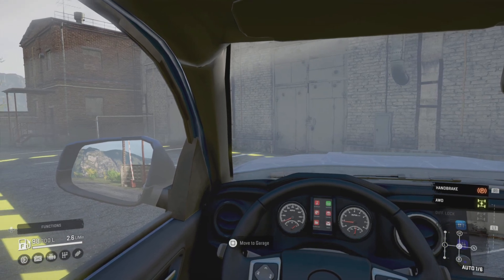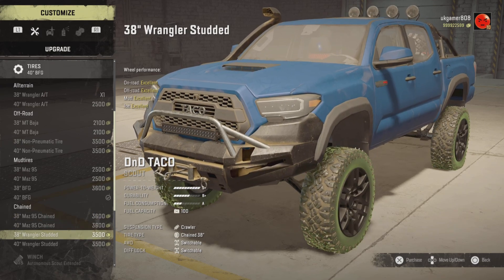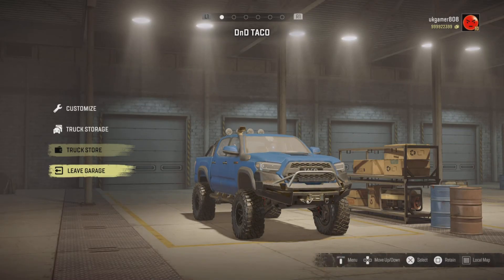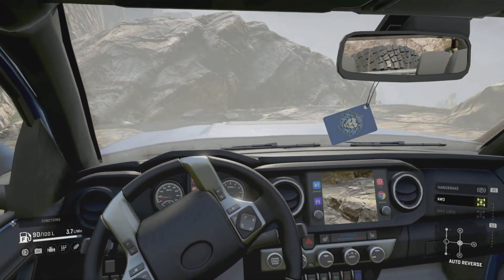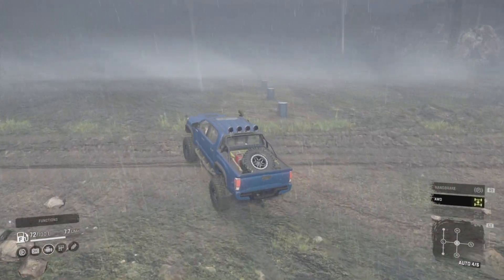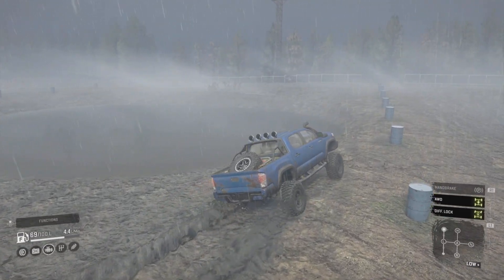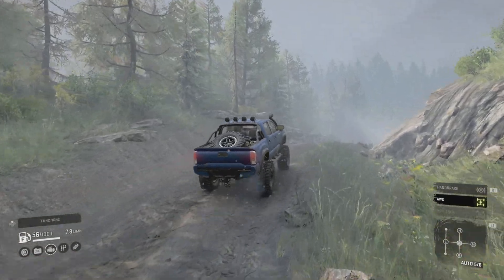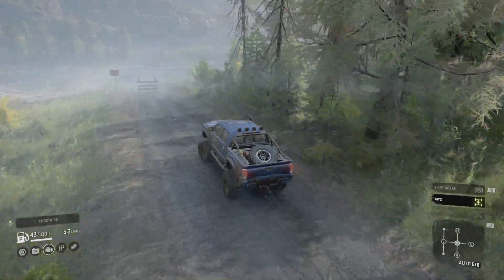SNOWRUNNER CONSOLE MOD 2021 DND TACO PRO AKA TOYOTA TOCOMA OUT NOW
Today we are looking at the Snowrunner DND Taco pro mod Review for snowrunner new mods, I show you what options are available for the Dnd Taco aka Toyota Tacoma mod created by  Delta Gaming for Snowrunner mods.
Thanks for watching ukgamer808 snowrunner DND taco pro AKA Toyota Tacoma mod review more mods vehicles will follow in the next couple of days and the DND taco pro  is available to console mods xbox one and ps4.
Did you know I cover Snowrunner News??